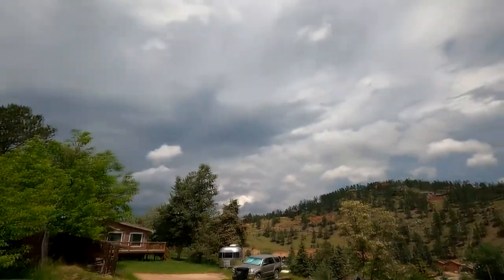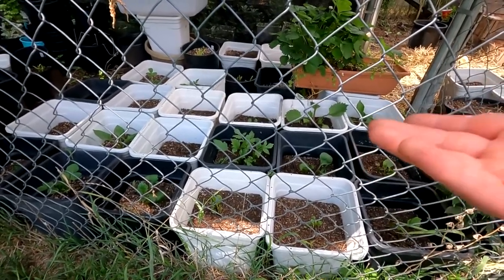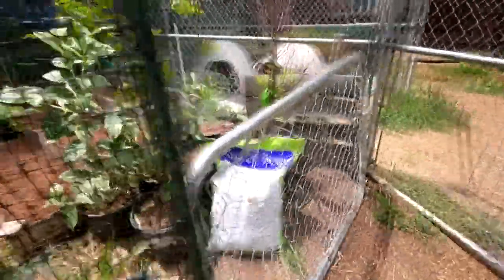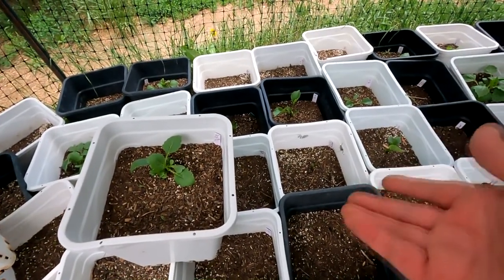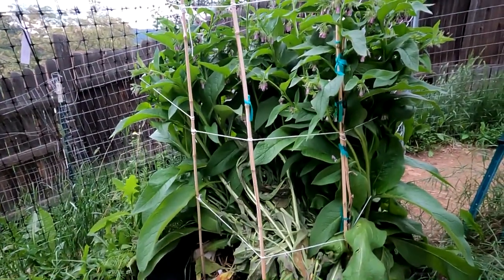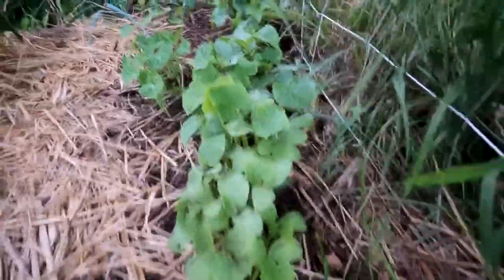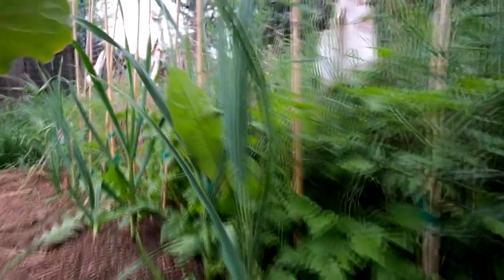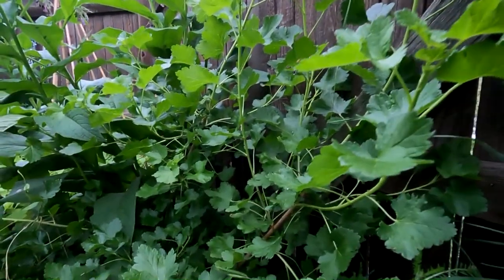Will I beat the storm? Garden tour with dog kisses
Not our first gardening tour recorded, but the first one of the year we share with you. Taken just a couple of days ago, before the storm moved in. Sometimes you just have to outrun the storm and prepare your garden, especially if you are experiencing loads of rain. Plus, meet our beloved dog, who for some reason loves welcoming all of you with a virtual kiss. Enjoy!

If you have, you are incredible and we really appreciate you!
Being part of our community will allow us to create more content
that will hopefully be helpful to you or someone you know.
so that we can appear in other user's feeds, and help them out as well.
And remember that if you help us grow, we all grow together.
Thank you again, you are awesome and we appreciate you for being here.

We will try our best to answer them in the best way we can. We've disabled comments on Youtube to keep it simple, safe, and a happy environment. You're welcome to comment via social media though.
We love reading all the wonderful things our supporters have to share.

James & Missha

Theme Song: "Indie Moments" by Patrick Moore
This media is licensed to The Lopez Garden

'A Little Extra' (bloopers) song: "Ella Vater" by The Mini Vandals

Good Morning by Reed Mathis
Stinson by Reed Mathis

These are protected by copyright laws, thus you are not allowed to use any of these without written permission from us. We work really hard to put this material together for your entertainment. Thank you for understanding.
Here you will also find links to some of the things we've shown in the video, which you can purchase via our affiliate amazon links, without any extra cost to you. Purchasing these items through our link gives us a little commission, which helps us keep up our garden, which in turn encourages us to create more content to share with all of you.

A M A Z O N A F F I L I A T E L I N K S

200M (218 Yard) 12-Ply Cotton Twine String, Cooking Kitchen Twine String Craft String Baker Twine for Tying Homemade Meat, Making Sausage, DIY Craft and Gardening Applications (Natural White)

VEGAS Movie Studio 16 Suite: Take Movie Making to New Heights

GoPro HERO9 Black, Waterproof Sport and Action Camera, 5K/4K Video, Power Bundle with Dual Charger, 3 Extra Battery, 128GB microSD Card, Cleaning Kit